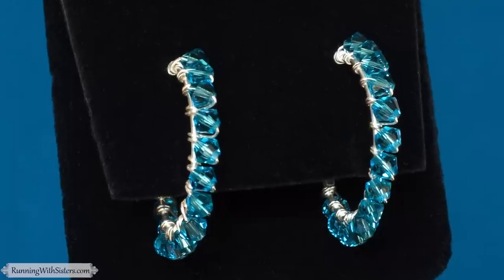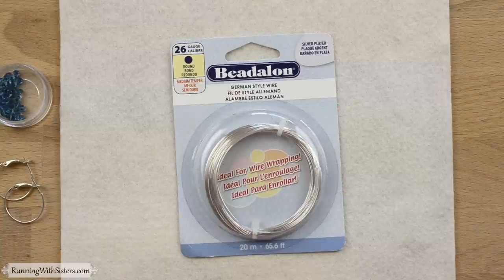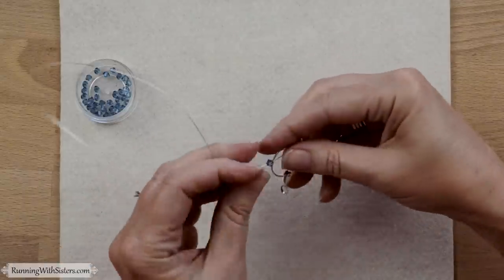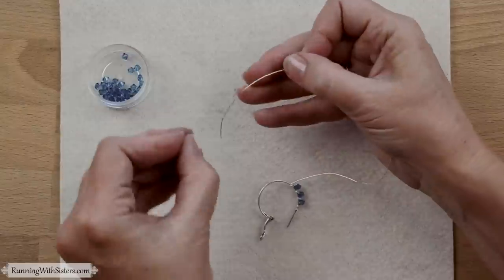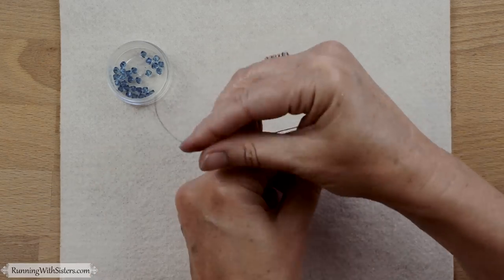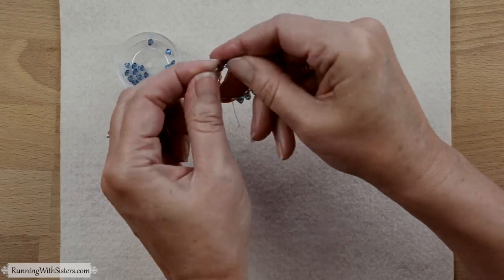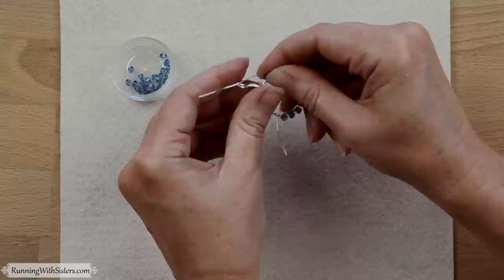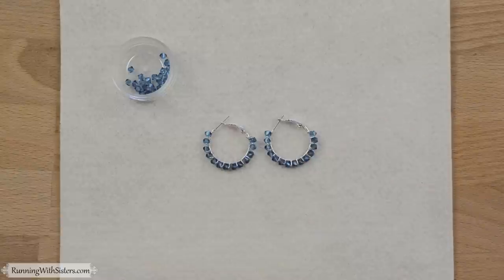How To Make Crystal Wrapped Earrings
Learn how to make elegant crystal wrapped earrings with this jewelry making tutorial “How To Make Crystal Wrapped Earrings". This lesson teaches you what tools and materials you'll need, plus you will learn how to wrap the hoop earrings with beading wire and how to attach the crystal bicone beads. Once you learn how to make these fast and easy earrings, you can turn plain hoops into your own elegant earrings. They make great holiday gifts too!

Let’s connect!

Chapters:
0:09 Tools & Materials
1:21 Wrapping The Hoop
4:25 Sliding On First Bead
6:02 Finishing The Beading
7:12 Finished Earrings

by Jennifer and Kitty O'Neil, The O'Neil Sisters

To get started making your own crystal wrapped earrings, you will need a pair of silver hoop earrings and 26-gauge silver-plated wire for jewelry making. We used 14 bicone crystals (ours are by Swarovski) for each hoop. We chose 4mm crystal bicone beads, but you can make these with larger or smaller beads. The only tool you will need are wire cutters.

Making jewelry is easier than you might think. And once you get started, you’ll be hooked. With the skills you learn in this jewelry making tutorial, you can make crystal wrapped earrings in whatever style and colors you want.
Happy Crafting!
Jennifer & Kitty

If you like this video, you may also like these jewelry making how-to videos: